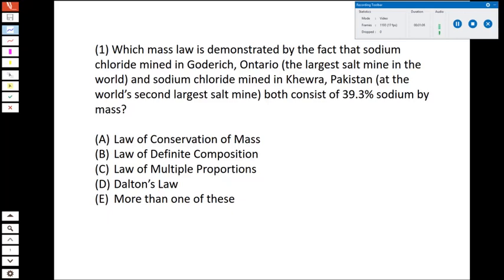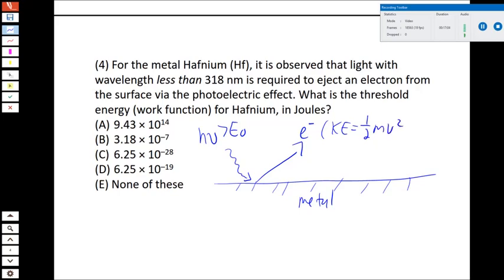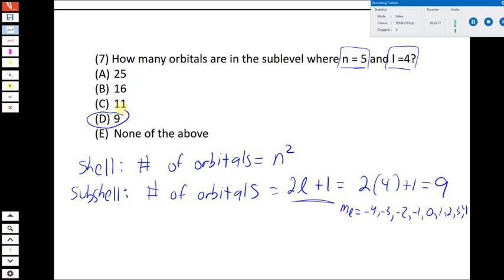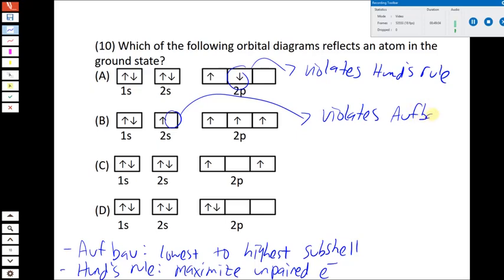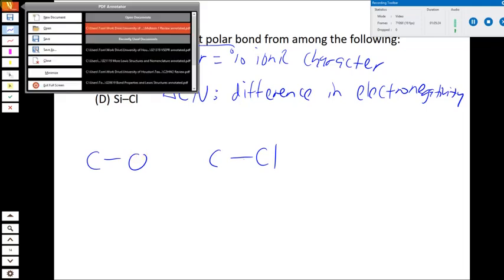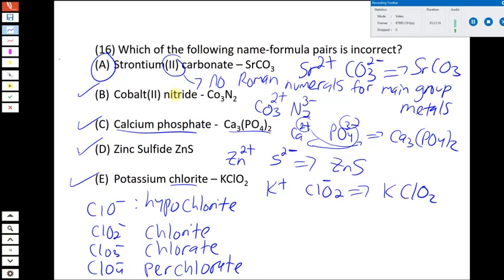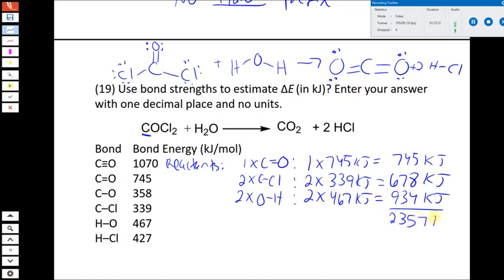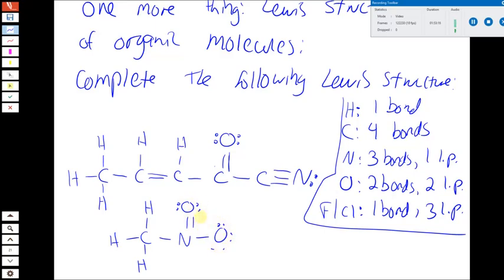Midterm 1 Review